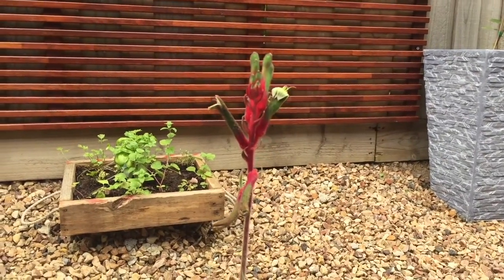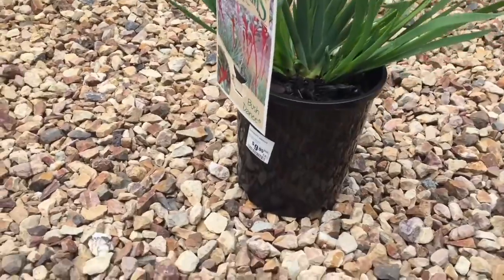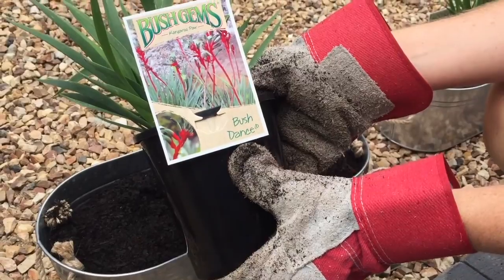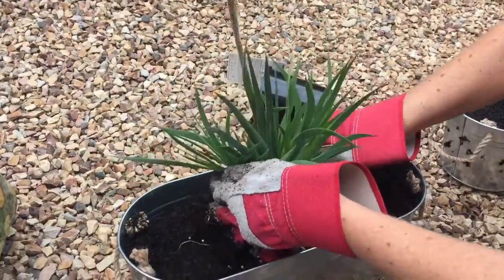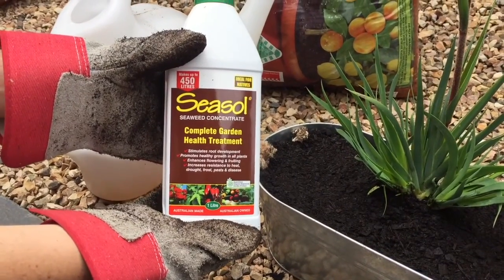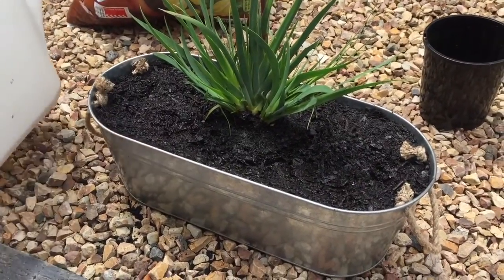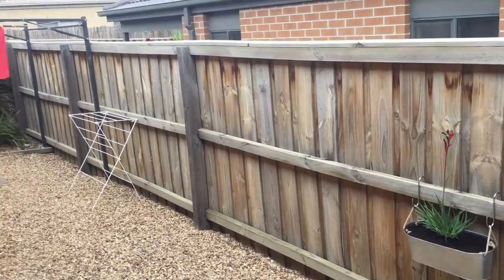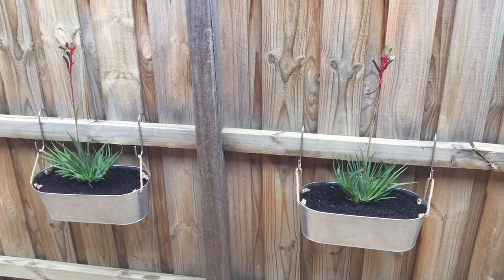Kangaroo Paw in Pots to break up that long fence. Fence planters on a budget. Vertical garden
An inexpencive fence planter that looks great